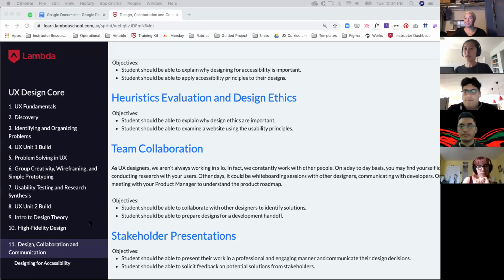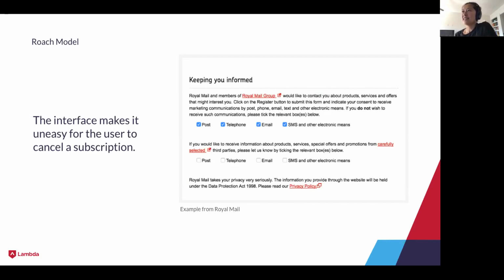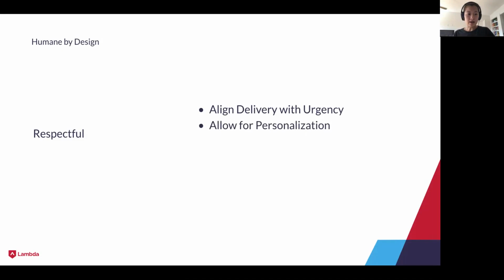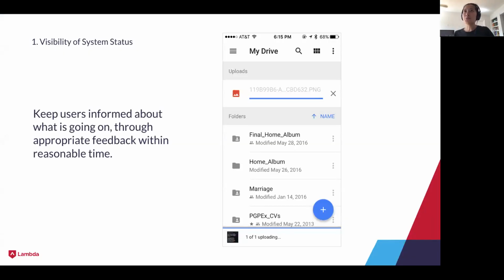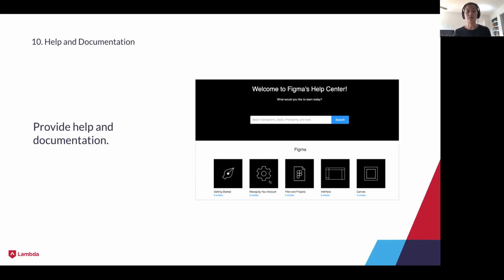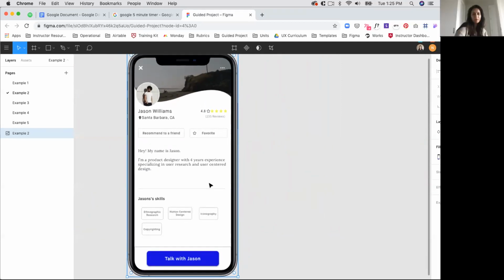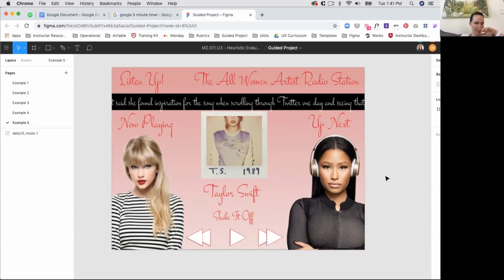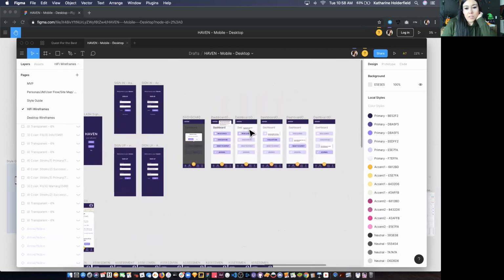Heuristic Evaluation and Design Ethics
Evaluating content for compliance and violation of the 10 Nielsen Norman Group Usability Heuristics.  Understanding the Ethics of Design.  Looking at Dark Patterns or Dark UX.  Following best UX practices.